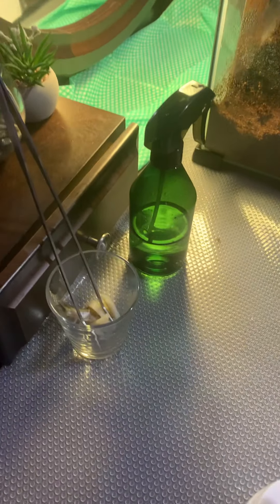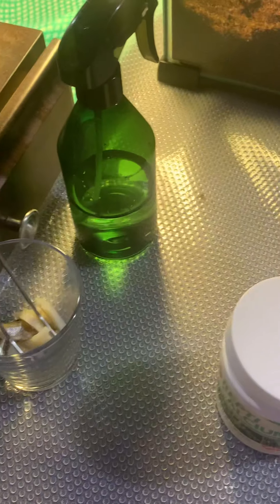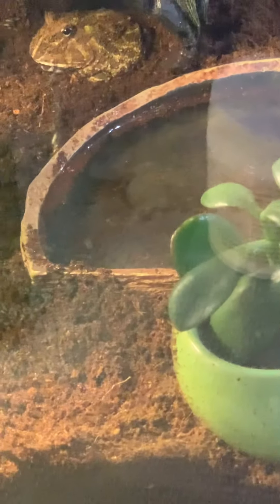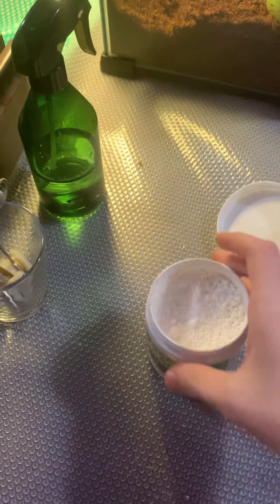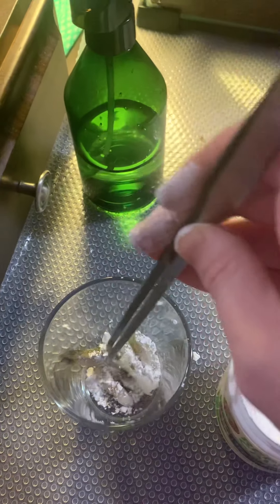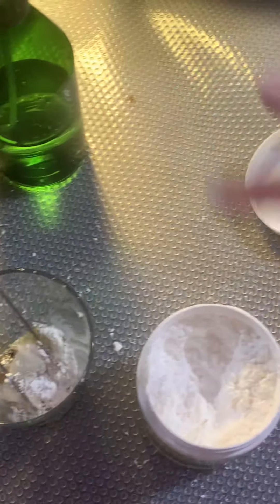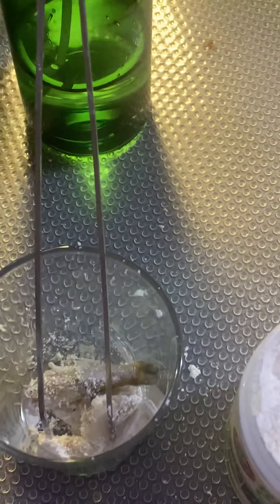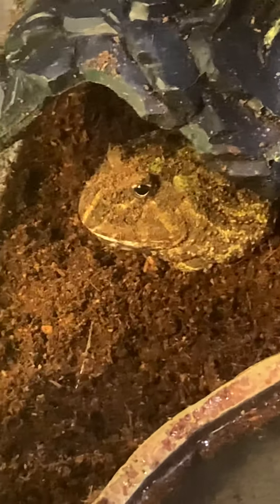Calcium powders for Pac-Man frogs explained!:)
Here I am powdering Señor’s pieces of smelt. I explain how to do it, how often, and reasons why it’s beneficial.